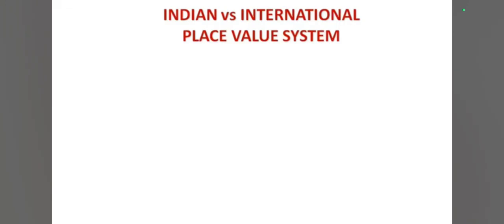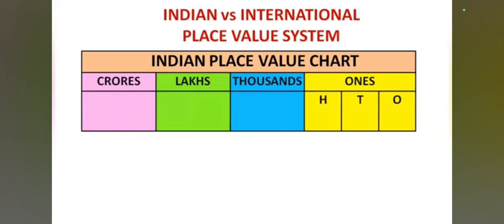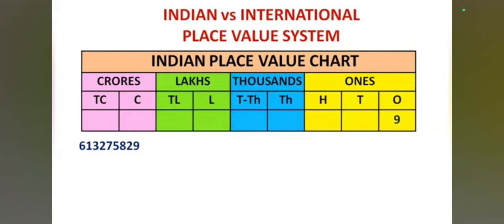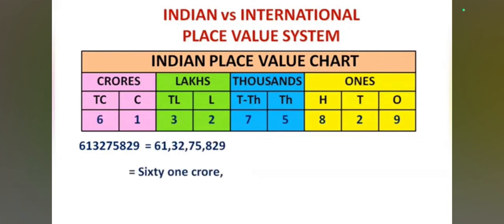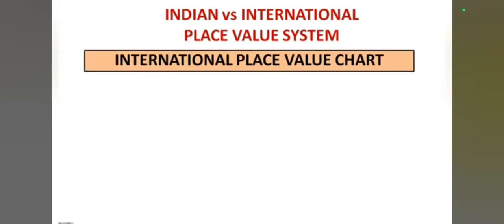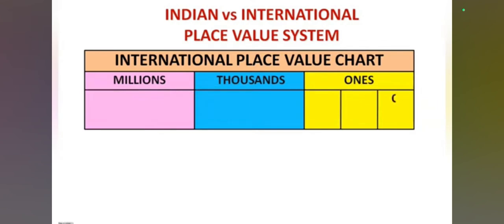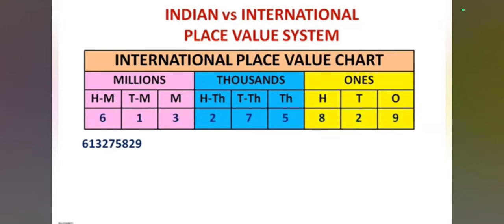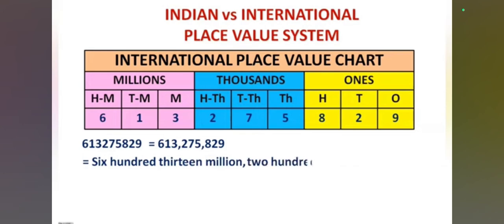National and international place value system class 5 holiday homework